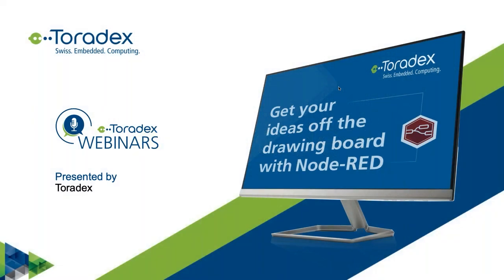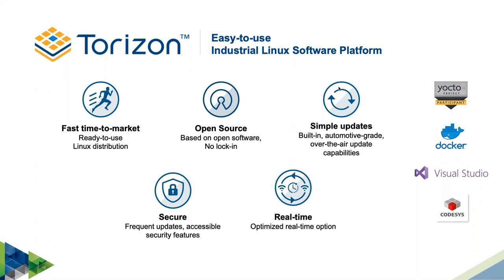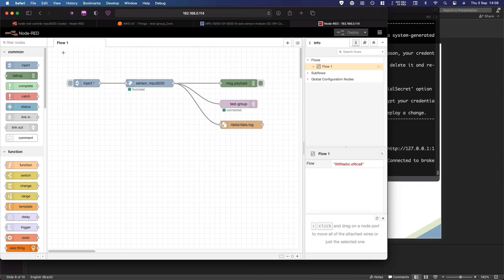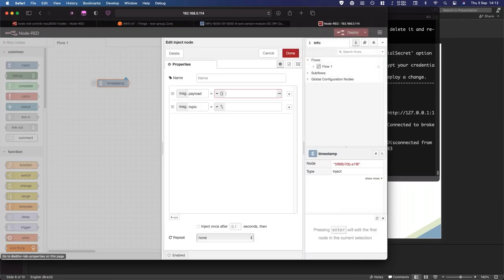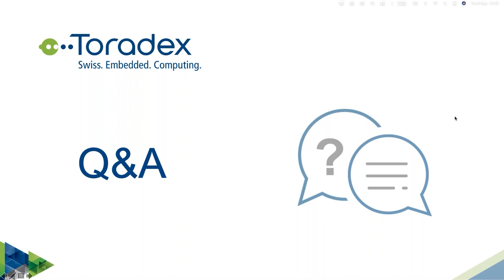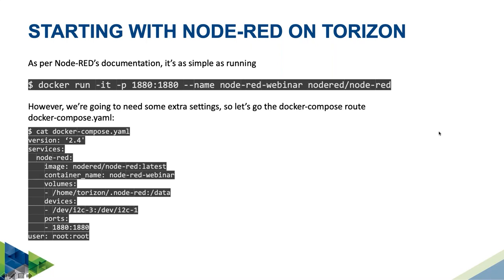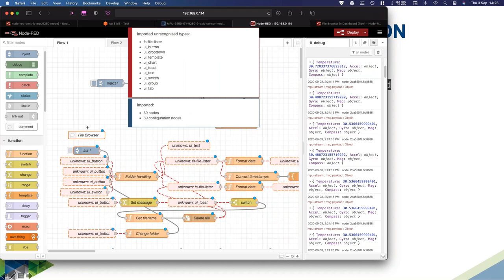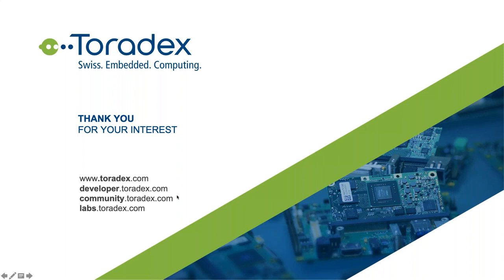Get your ideas off the drawing board with Node-RED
Node-RED is a Node.js-based programming tool that allows you to develop your applications as visual flows. By organizing and connecting blocks, you can have access to hardware interfaces, web services and even customized JavaScript code.

All of this makes Node-RED interesting and accessible even for people who are not experienced in programming, since this tool is used via an intuitive, browser-based editor. Node-RED showcases itself as a great alternative for developing proofs-of-concept, quick prototyping or even for solving punctual issues.

To get started with this tool, watch our webinar video! We show you how to take your first steps with Node-RED on an embedded system, from installing it on Torizon, the easy-to-use embedded Linux platform from Toradex, to developing your own flow - a Node-RED program - to read sensors and send data to the cloud – and all this in just under 30 minutes!

Key takeaways:
 -  Running Node-RED as a container on Torizon
 -  Key Node-RED features
 -  Intro to building your own flow
 -  Building a flow to read sensors and send the data to the cloud

00:00:53 Introduction to Toradex
00:04:52 Getting Started with Node-RED on Torizon
00:06:41 Demo
00:16:23 Q&A